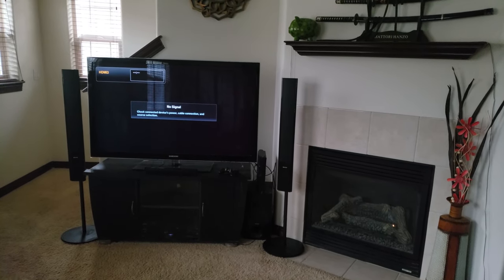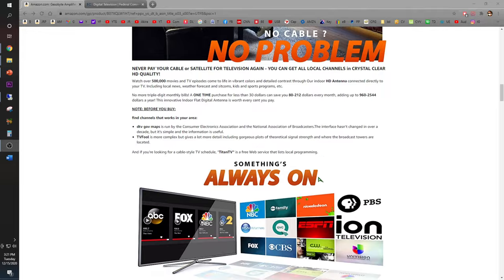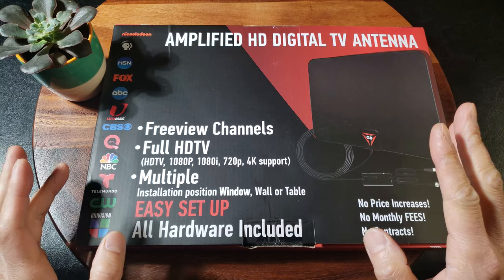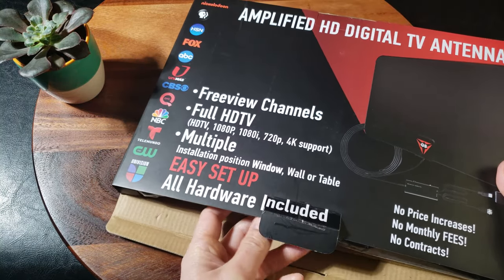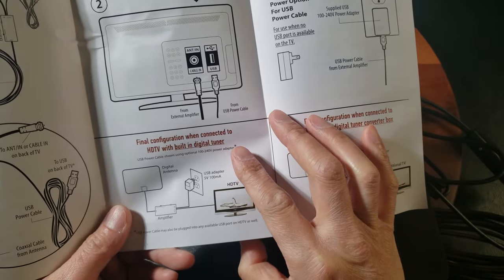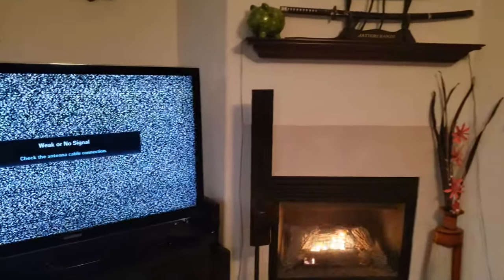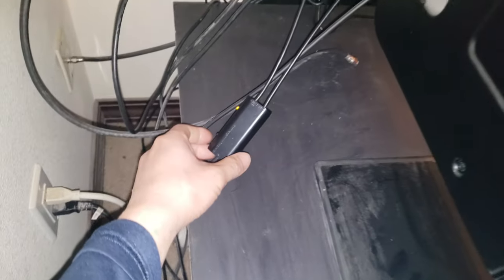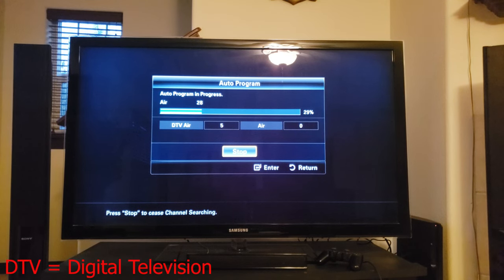Gesobyte Amplified HD Digital TV Antenna | How To Get Free Cable TV Channels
Are you tired of paying for cable or dish TV every month? Do you just want the basics of antenna TV? Are you on a tight budget? If you answered yes to these questions then you have come to the right place.